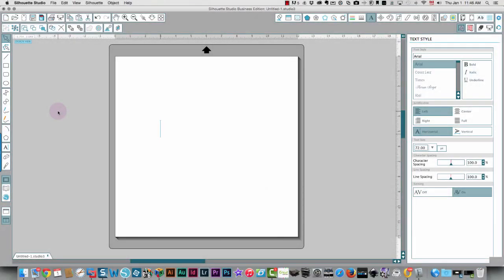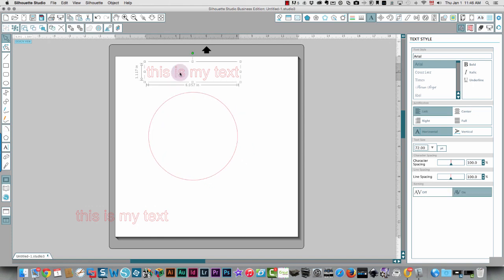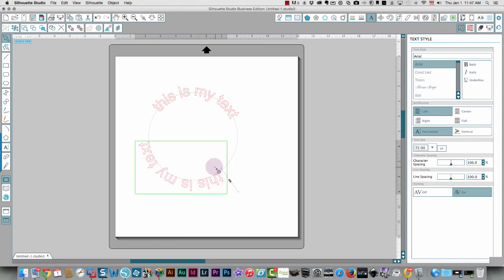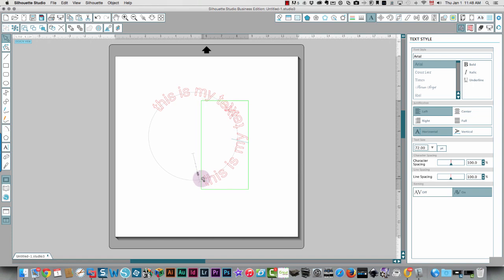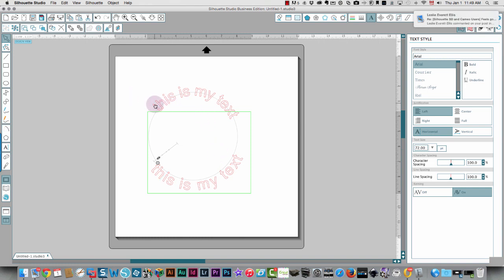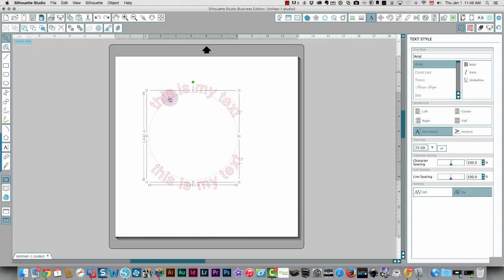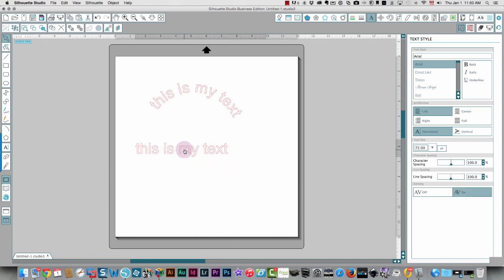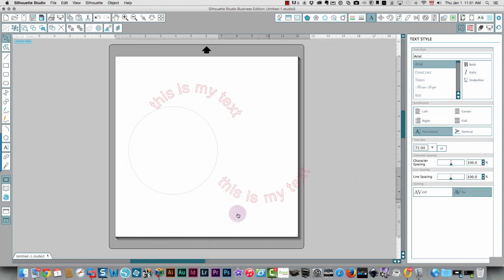Attaching text to both top and bottom of a circle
In this Silhouette Studio tutorial, I show you how to attach text to the top and bottom of a circle.